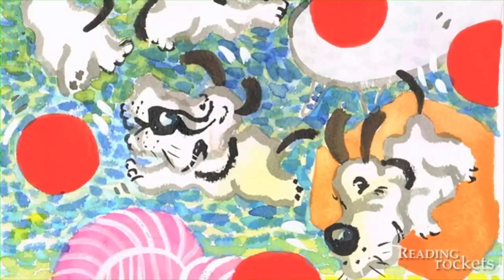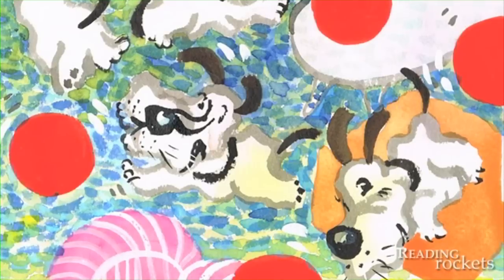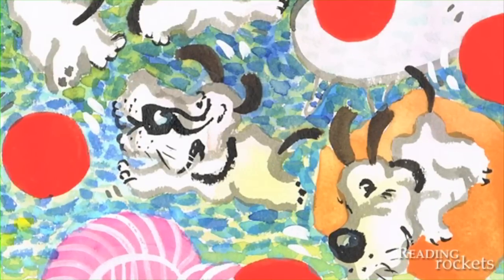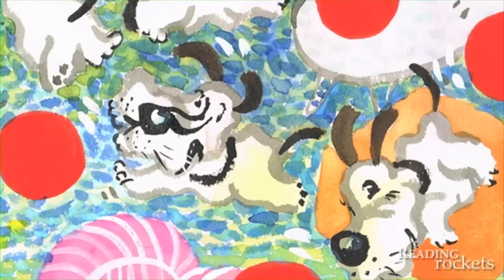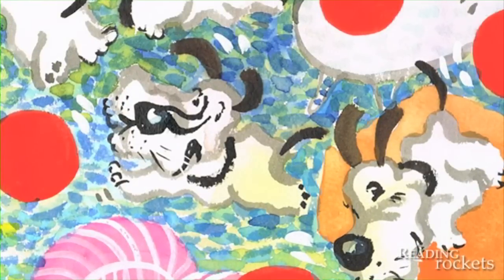Abstraction and emotion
Raschka tries to capture the emotion of a moment through line and color. He believes that children have a natural affinity for abstract illustrations.